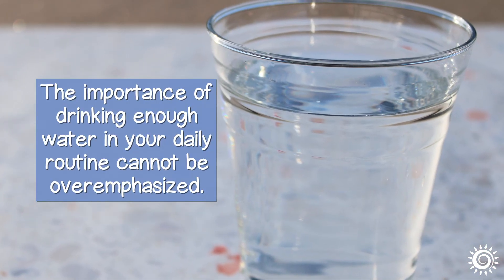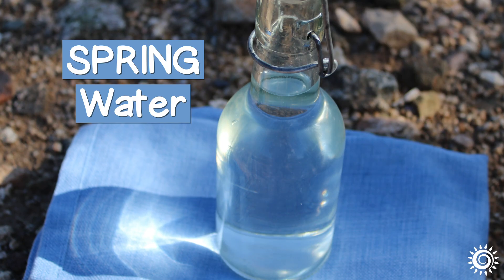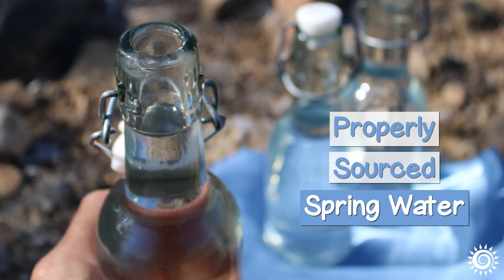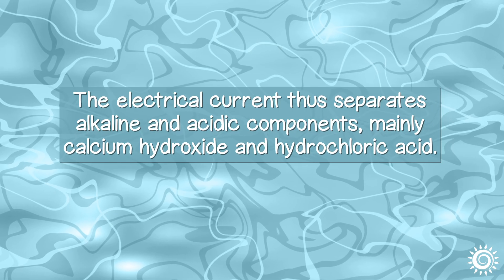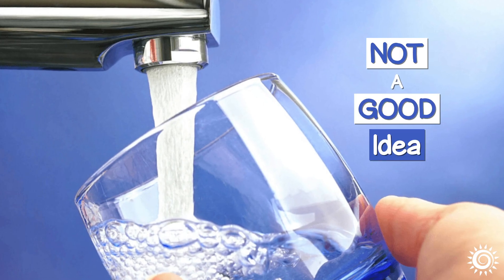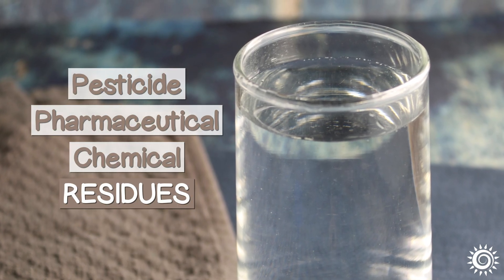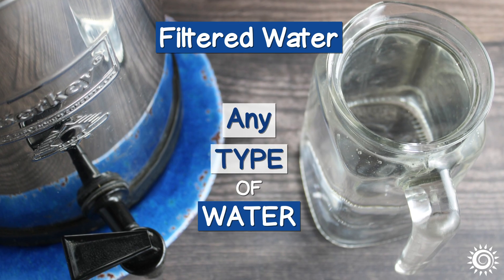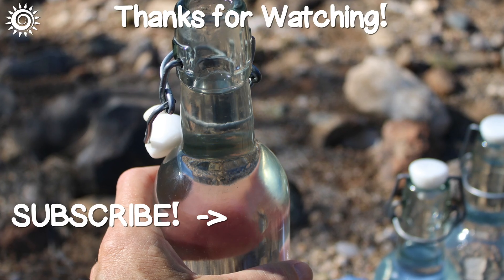Drinking WATER 101 - Types: Distilled, Purified, Spring, Etc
When it comes to types of drinking water, you have a few choices. This is our review of the top varieties, including our very favorite: spring water and why we especially love it.

We also discuss "tap water" and why you might want to think twice before making it your daily source of hydration.

Recommended Suppliers
Watersafe, The Original Water Testing Kit for Drinking Water
Suzile, 2 Pieces 5 Gallon Glass Carboy Water Jug with Stopper

Additional Sourced Info
The Effectiveness of Home Water Purification Systems on the Amount of Fluoride in Drinking Water

Video Chapter Timestamps
Intro
Distilled Water
Spring Water
Alkaline Water
Tap Water
Purified Water
Filtered Water
Precautions